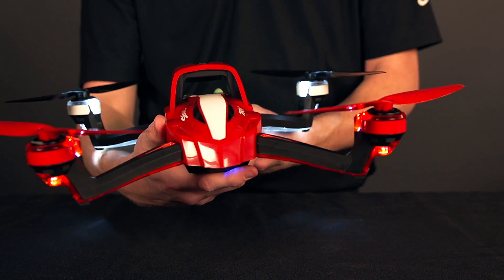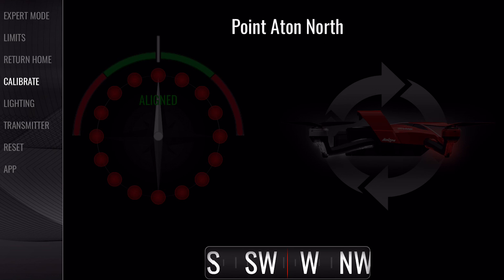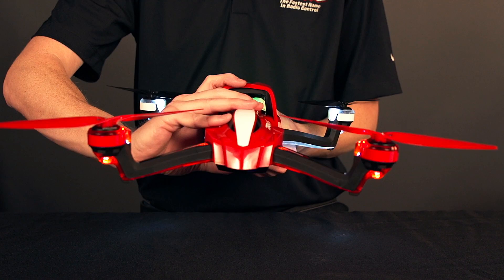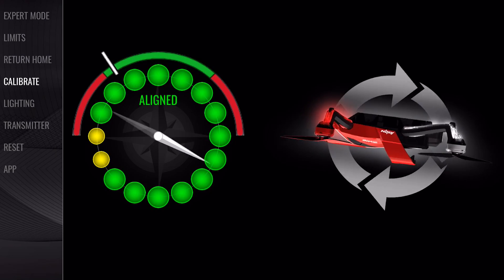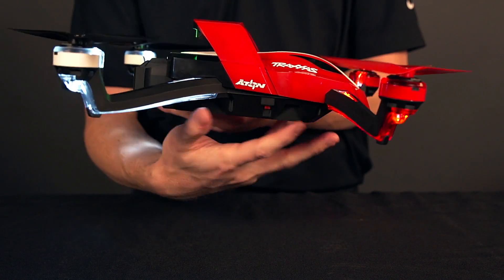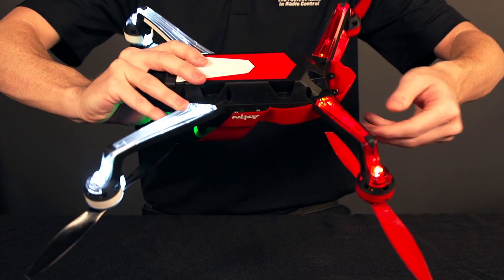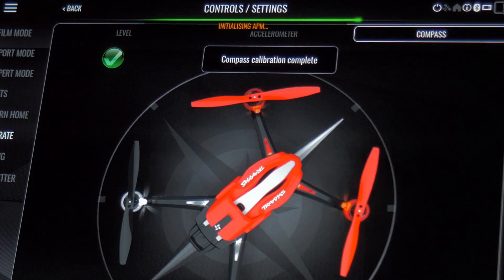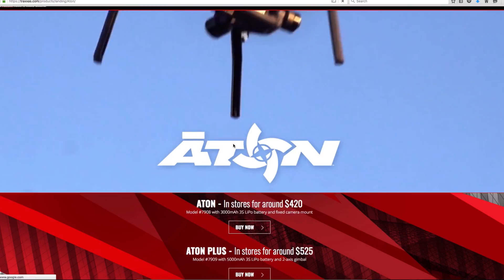Traxxas Aton | How to Calibrate Compass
Aton's compass only needs calibration after major repairs or replacement of electrical components like boards or motors. If calibration is needed, connect Aton to the Flight Link app on your smart device and make sure Aton is running the latest firmware: